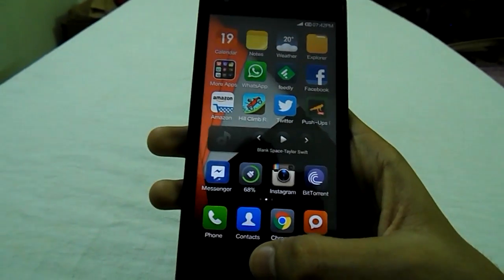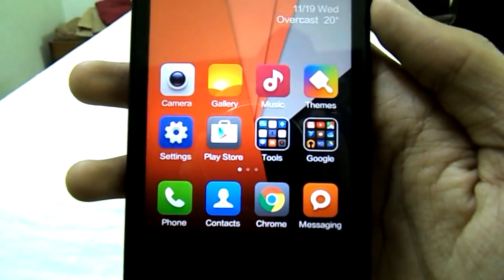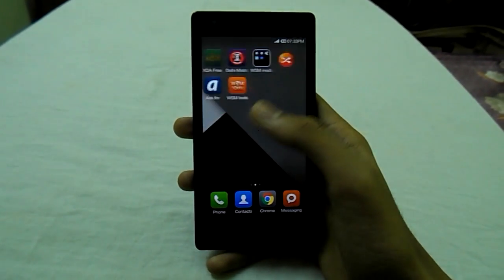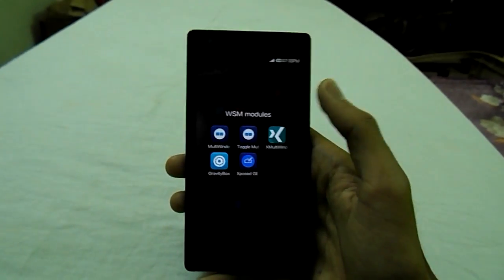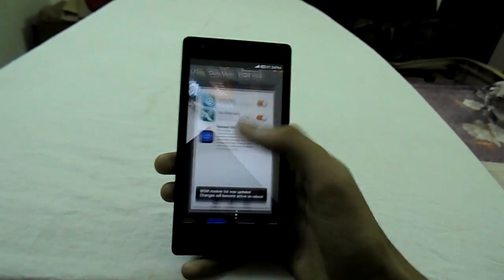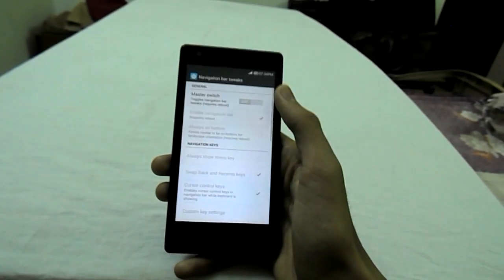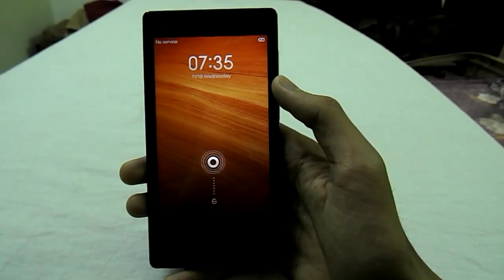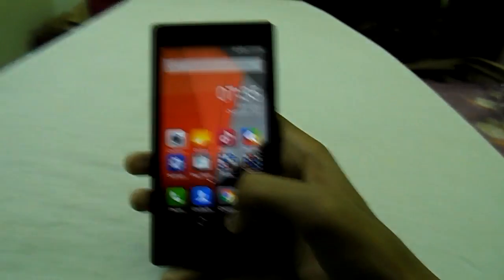How to get Lollipop on-screen buttons!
In this video, I show you how to get the new Lollipop on-screen navigation bar.